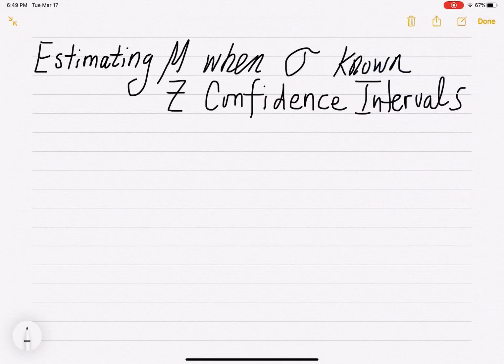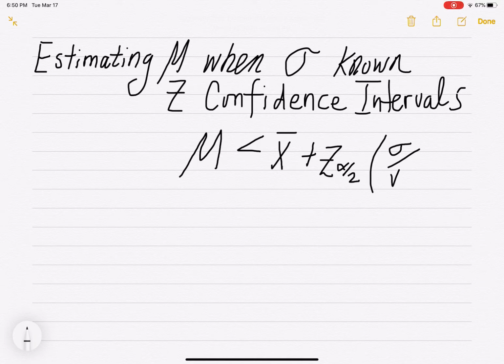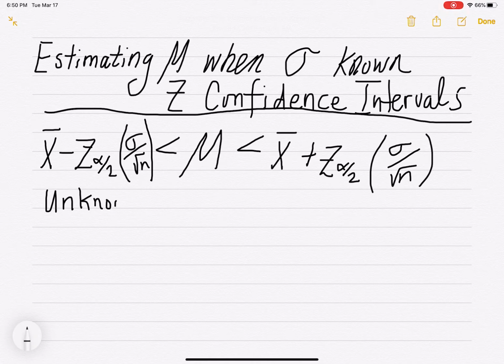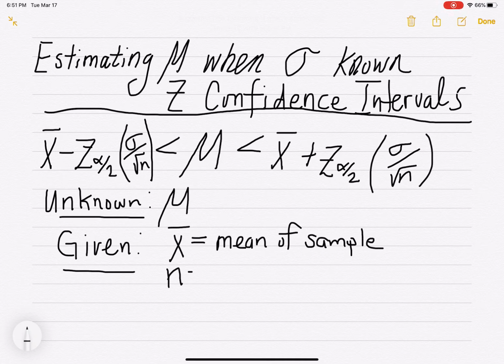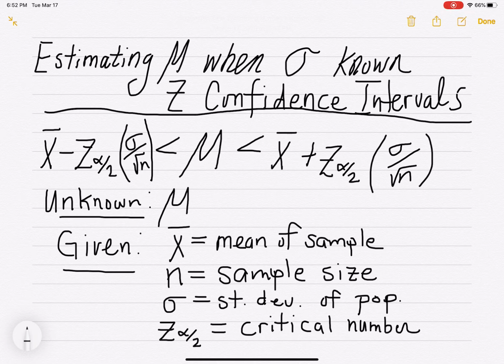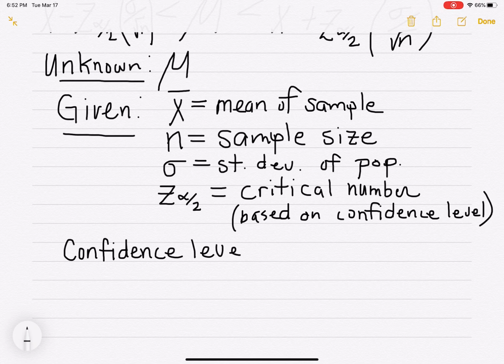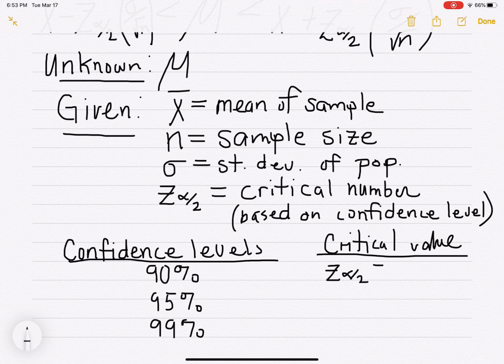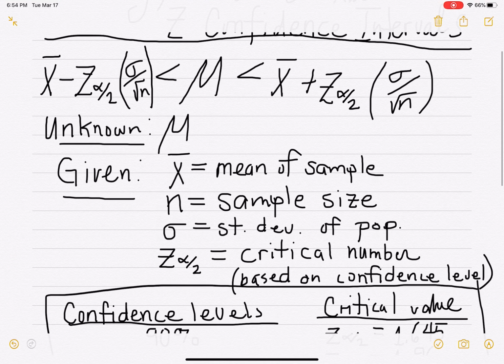Z Confidence Intervals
Formula for Calculating Z Confidence Intervals

Estimating Population Mean when Population Standard Deviation is Known